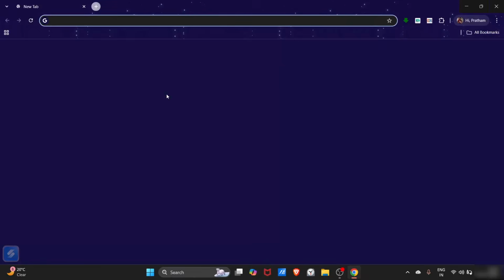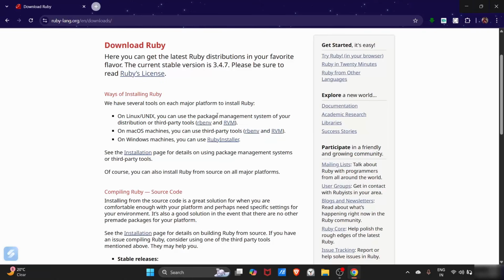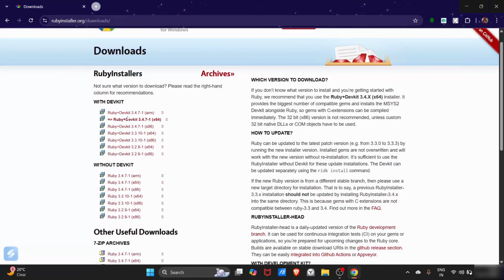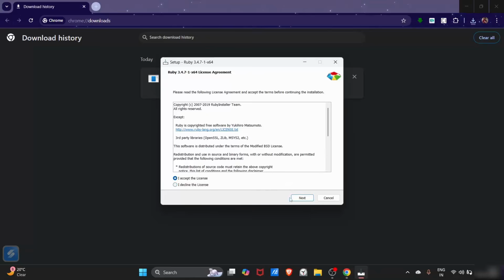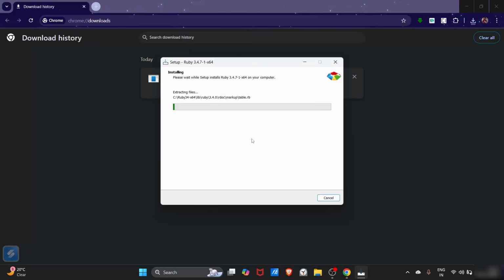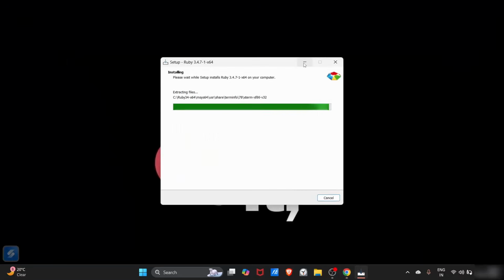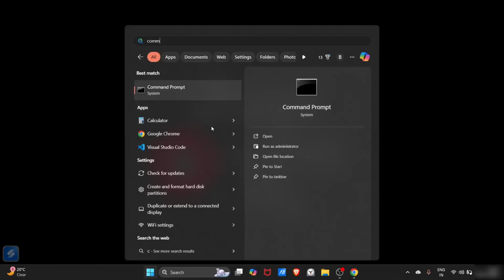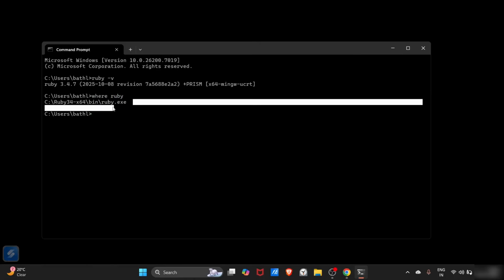How to Install Ruby on Windows 11 (2026)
How to Install Ruby on Windows 11

In this complete step-by-step tutorial, you’ll learn how to install Ruby on Windows 11 easily and correctly. Ruby is a popular, beginner-friendly programming language widely used for web development, automation, scripting, and backend development. This guide is perfect for students, beginners, and developers who want to set up Ruby on a Windows 11 PC or laptop without facing installation or configuration issues.

This tutorial starts by explaining what Ruby is and why it’s used in modern software development. You’ll understand how Ruby powers popular frameworks like Ruby on Rails and why it’s a great language for beginners due to its simple and readable syntax. Everything is explained in a clear and easy-to-follow way, making it suitable even if you’re completely new to programming.

You’ll first learn how to download Ruby safely on Windows 11 using RubyInstaller, the official and recommended method for installing Ruby on Windows. The tutorial explains how to choose the correct Ruby version, including stable releases and what to consider when selecting a version for development or learning purposes.

Next, this guide walks you through the Ruby installation process step by step. You’ll see how to run the installer, select important options such as adding Ruby to the system PATH, and install essential development tools. These steps ensure Ruby works properly from the command line on Windows 11.

Once Ruby is installed, this tutorial shows you how to verify the installation using Command Prompt or PowerShell by checking the Ruby version. You’ll also learn how to run your first Ruby program and understand basic Ruby commands to confirm everything is set up correctly.

This video also covers common issues beginners face, such as Ruby not recognized in the command line, PATH errors, installation failures, or missing development tools. Simple troubleshooting tips are provided to help you fix these problems quickly.

This guide works on all editions of Windows 11 and is suitable for PC and laptop users. It’s ideal for students, Ruby beginners, web developers, and anyone planning to learn Ruby on Rails or use Ruby for scripting and automation.

By the end of this tutorial, you’ll have Ruby fully installed and ready to use on your Windows 11 computer. You’ll be able to start learning Ruby, writing scripts, and building applications with confidence.